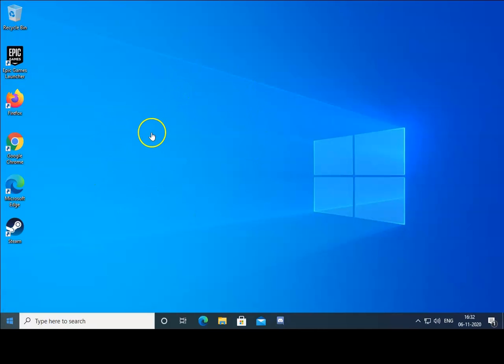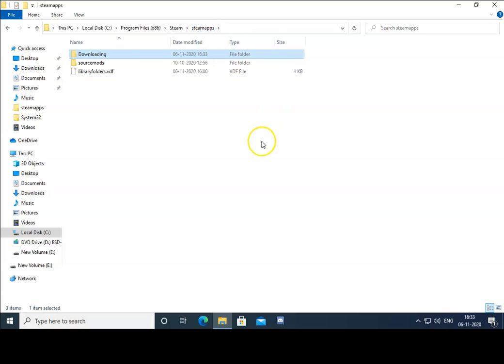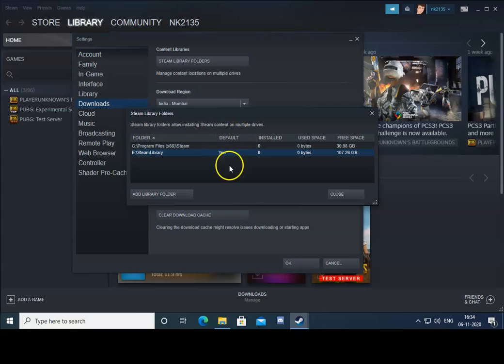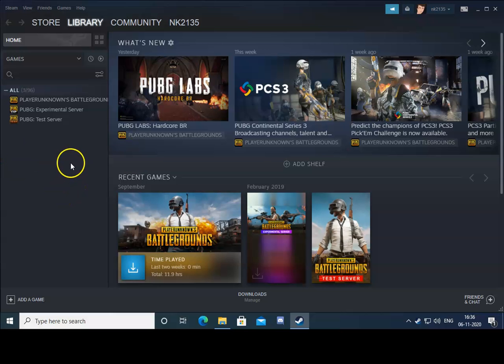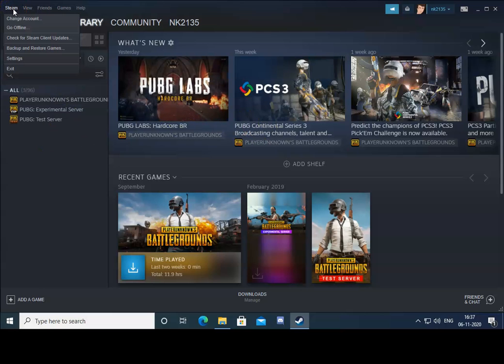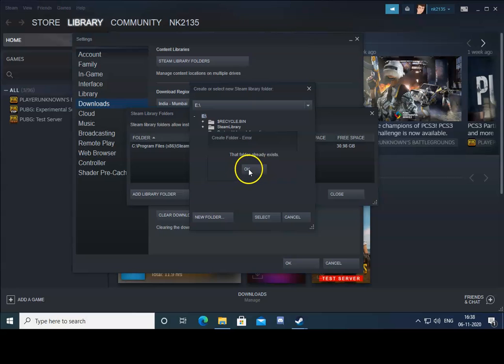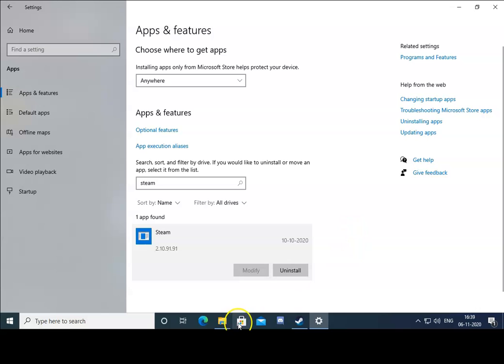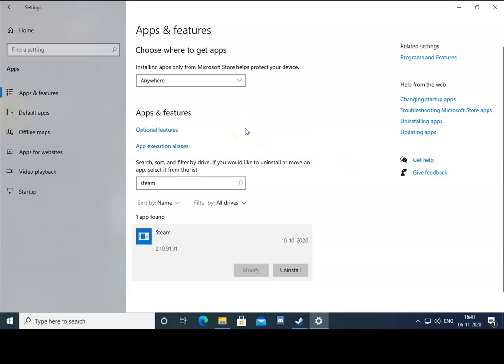🆕Steam Corrupt Disk : How to Fix Steam Disk Write Error Windows 10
This video is showing steam corrupt disk but also try to cover the following subject:
-steam disk write error windows 10
-steam disk write error 2020
-how to fix disk write error steam